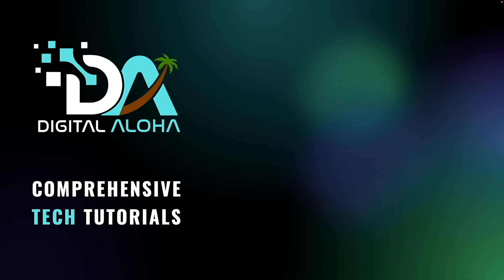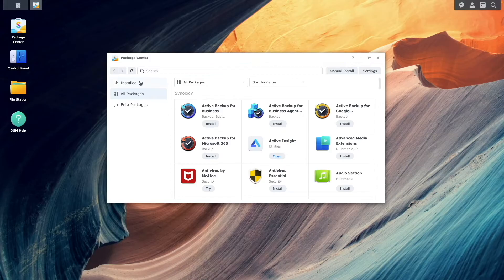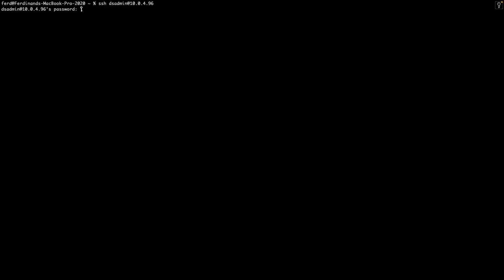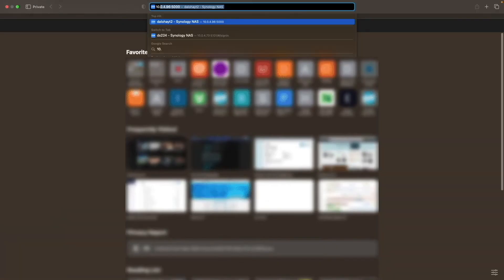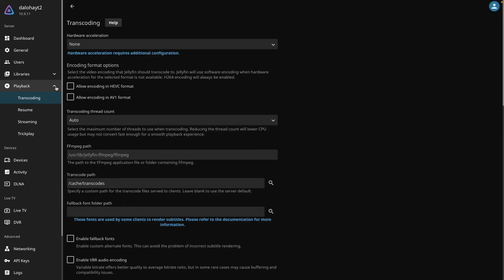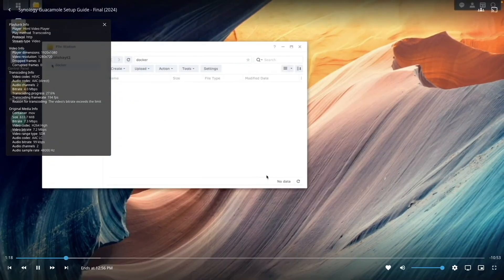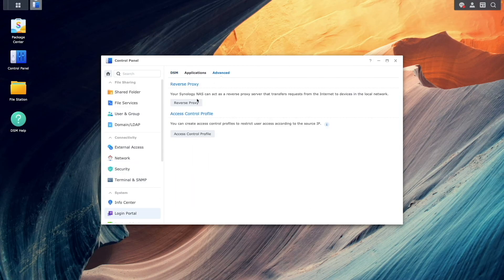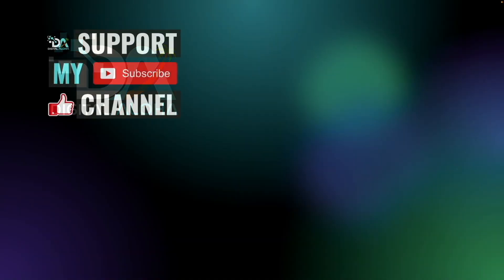Set Up Jellyfin With Hardware Transcoding And Remote Access On Your Synology NAS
In this video we'll set up Jellyfin, with Hardware Transcoding, on your Synology NAS using Container Manager.  We'll also enable remote access to Jellyfin so you can stream your media from anywhere.

The video topics include:
• How to determine if your Synology NAS supports Hardware Transcoding.
• Set up Jellyfin as a Container Manager project.
• Configure Jellyfin.
• Configure Hardware Transcoding.
• Test that Hardware Transcoding is working.
• Set up remote access to Jellyfin.

docker-compose.yml used in the video
LOOK FOR THE CODE IN THE PINNED DESCRIPTION.  YouTube reformats the docker-compose.yml code when I paste in in the description.

Timecodes
0:00 | Introduction
0:28 | Determine If Your Synology NAS Supports Hardware Transcoding
1:07 | Prerequisites – Container Manager, Setup Folder Structure, And Enable SSH
1:41 | Setup Jellyfin Project Using Container Manager
3:24 | Connect And Configure Jellyfin Thru Web UI
4:11 | Log in to Jellyfin And Configure Hardware Transcoding
5:00 | Test That Transcoding Is Working Properly
6:15 | Enable Remote Access To Jellyfin
7:54 | Support My Work Or Hire Me